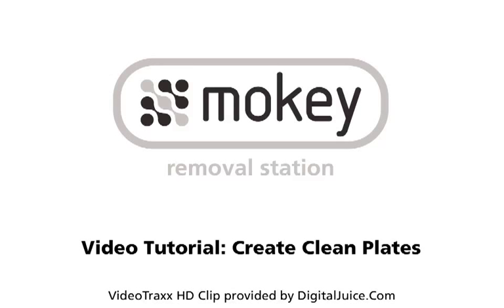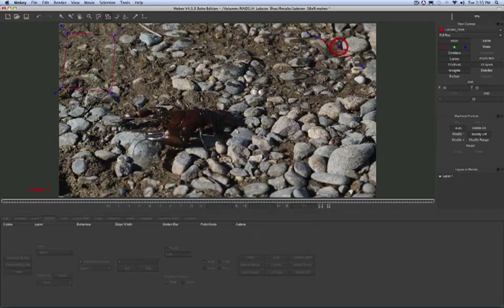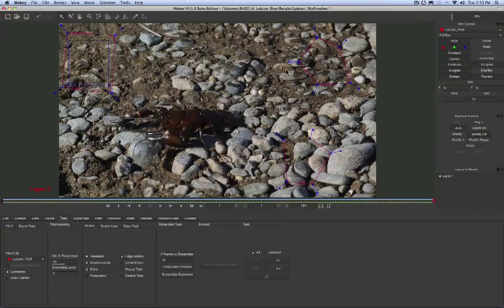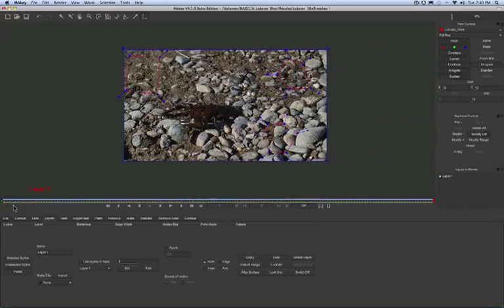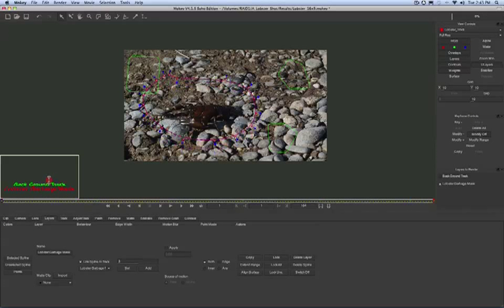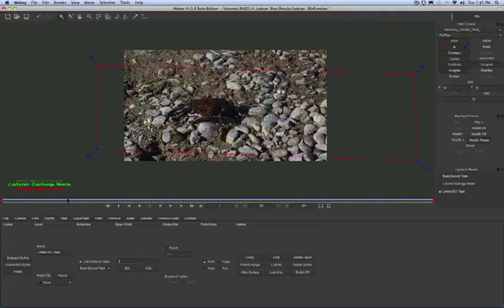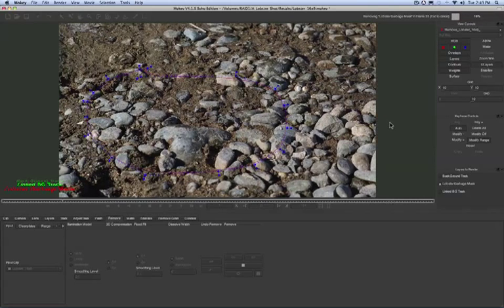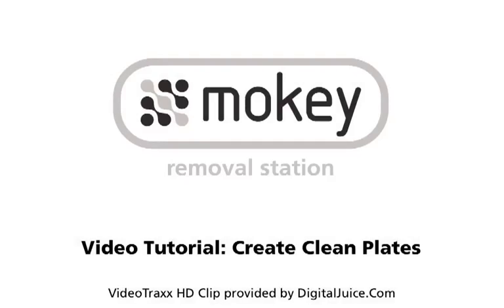Tutorial: Mokey Lobster Remove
A video tutorial featuring mokey tracking and removal software from Imagineer Systems.

Creating clean plates and removing objects is usually a time consuming process in visual effects. Watch this video to learn how mokey aids the effect artist in generating a clean plate from hand held footage.